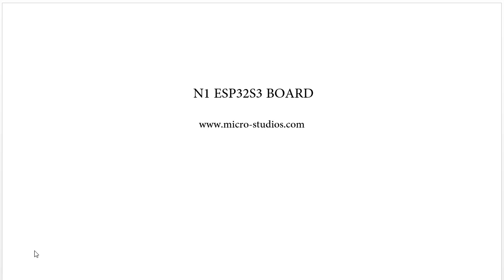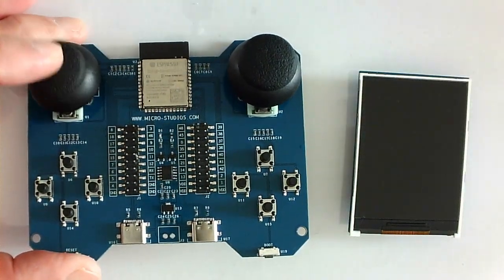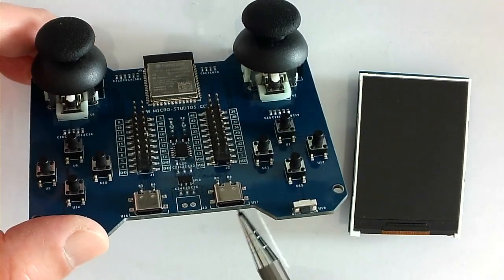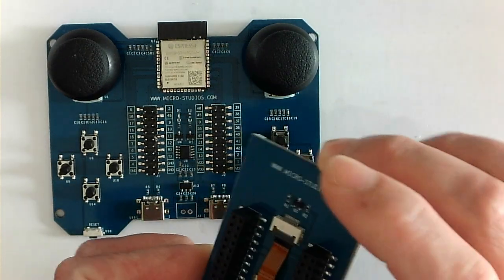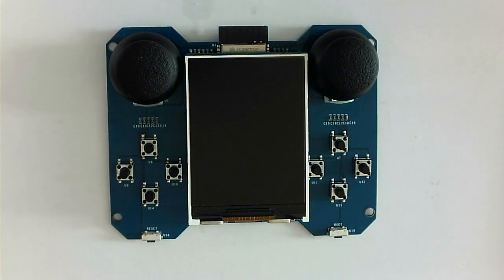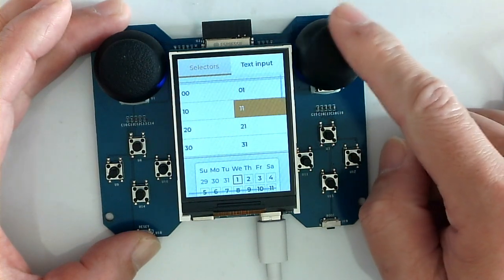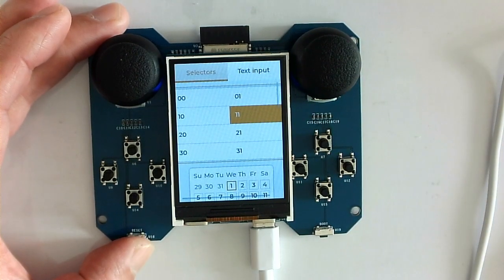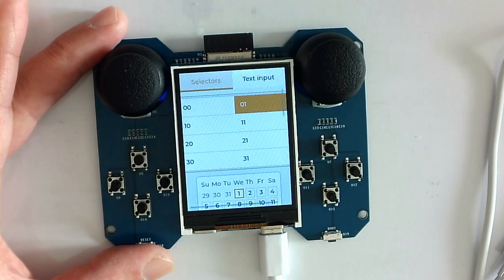N1 ESP32S3 BOARD